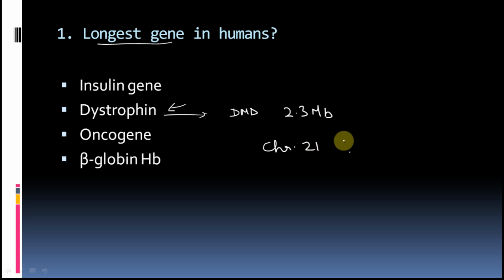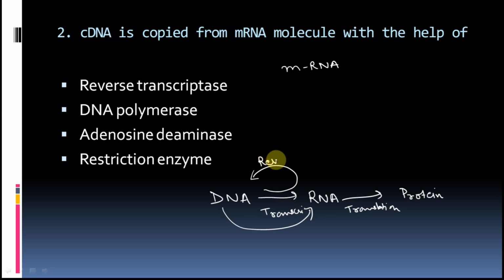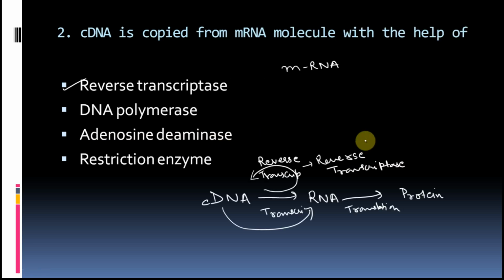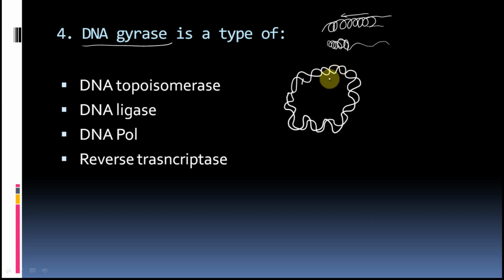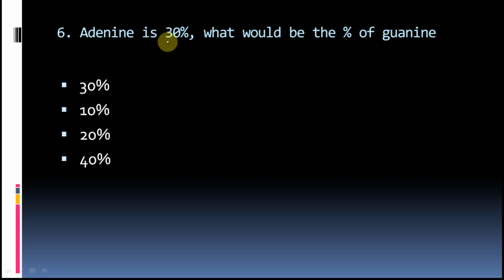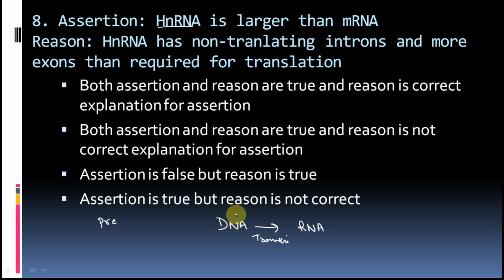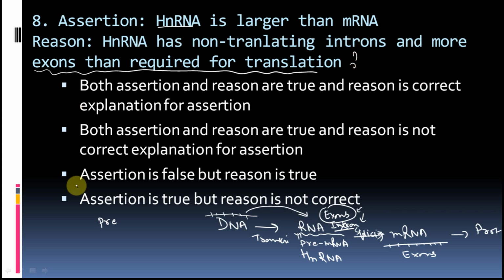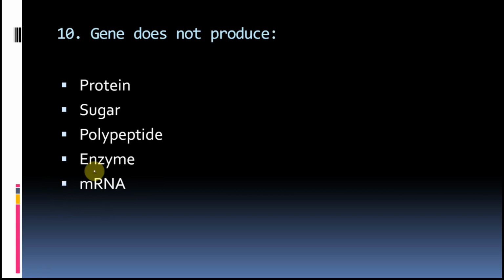NEET, GATE,CSIR NET, ICMR EXAM 2019-2020-100 Multiple Choice Questions Series-Part1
In this series of videos, we will be discussing 100 Multiple Choice Questions with detailed explanations for the same. These questions are selected from previous years competetive exam papers and hence is very important for students of class 11, 12 and NEET, GATE, CSIR-UGC NET, UPSC Biology Students. So keep watching other videos coming soon.

👉Get clear understanding on basic to advance concepts of Genetics(inheritance)  class 12th topic.
👉Course designed by keeping in mind the difficulty in understanding these important concepts on which complete genetics is based.  This is helpful for class 12, NEET,  GATE,  CSIR UGC NET,  genetics,  biotechnology and biology students.
👉You can watch the demo lectures in the Udemy link and get the course on discounted price by given link.
👉 Before buying this course, you can also view the quality of lecture delivery on YouTube channel-MS BioAcademy or by checking this video( or the demo videos on udemy link)-:👇

👉So move your one step ahead to your success today🥇🏆...

👉Udemy link for discounted rate🙂(now no need of spending too much for coaching institute ):